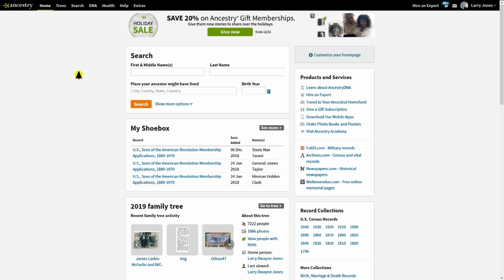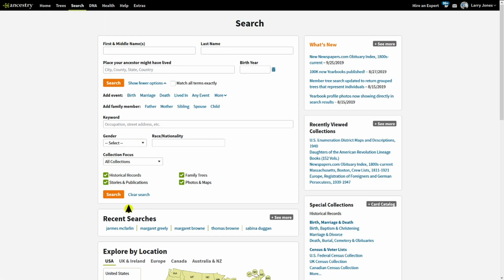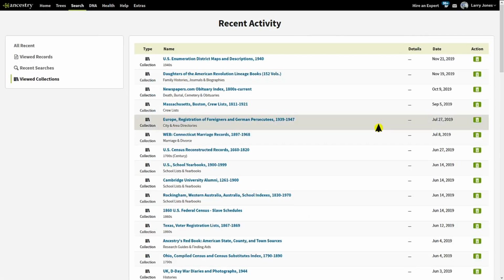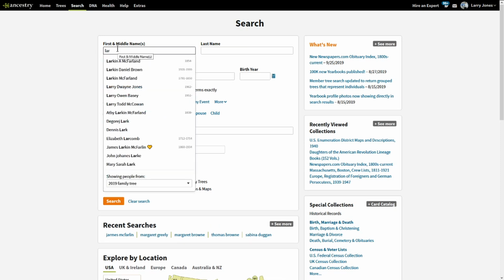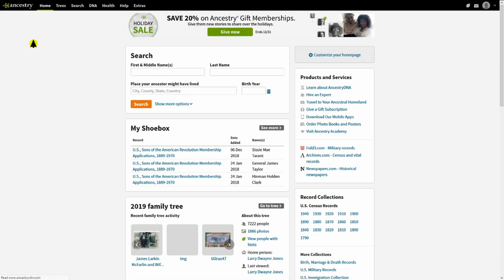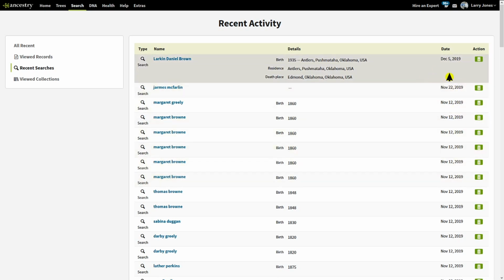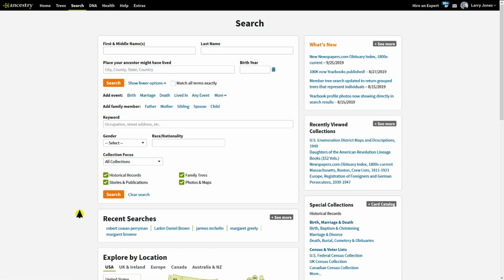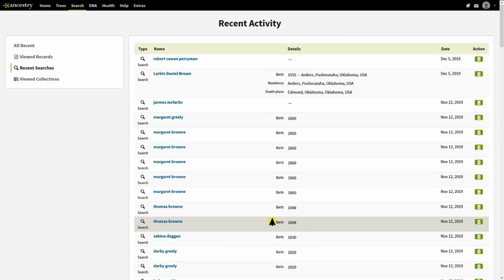Ancestry - How to Resume Where you left off!